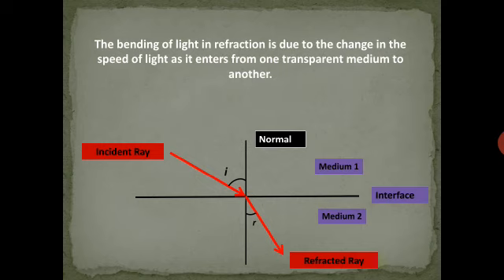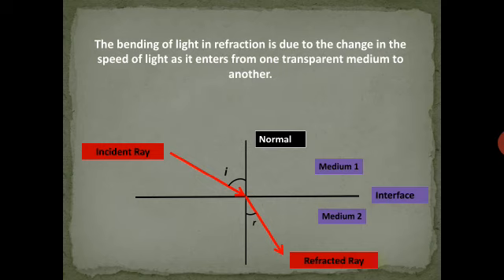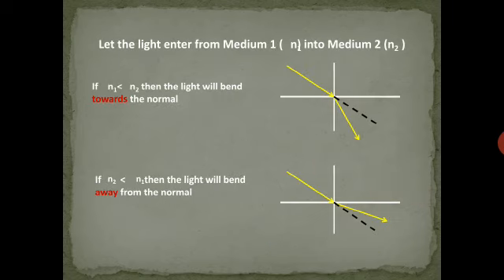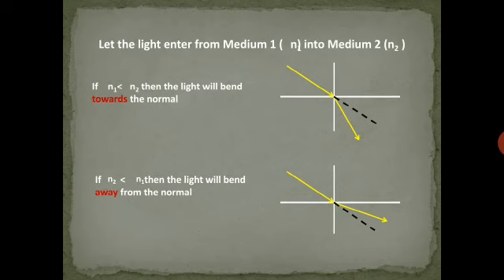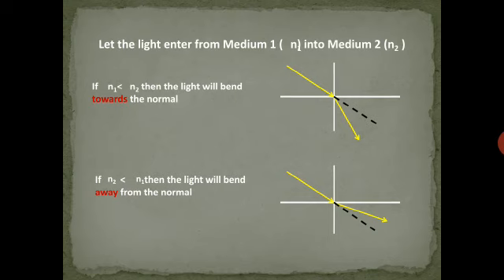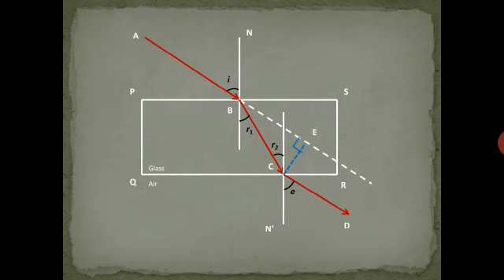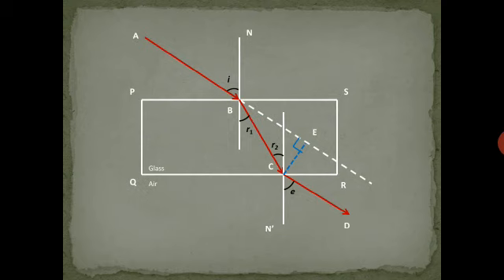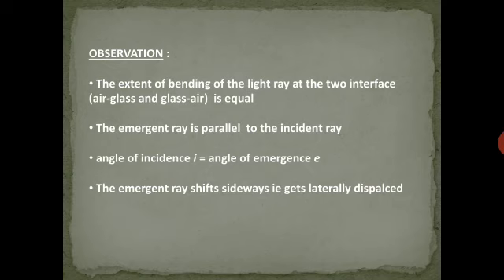Refraction through Glass slab